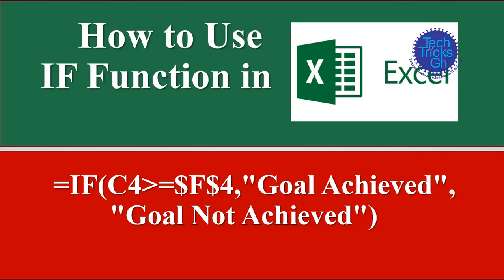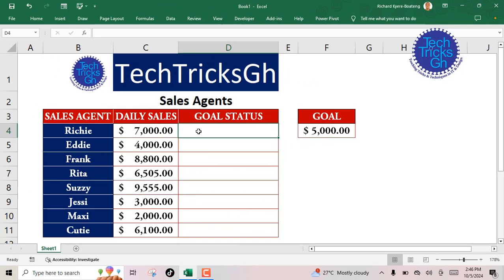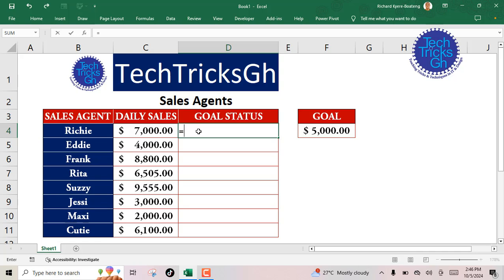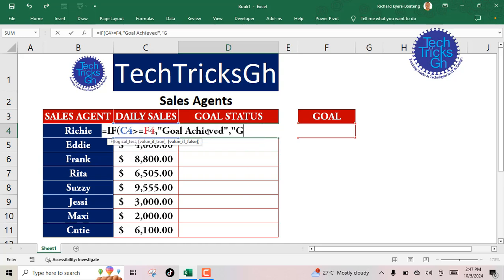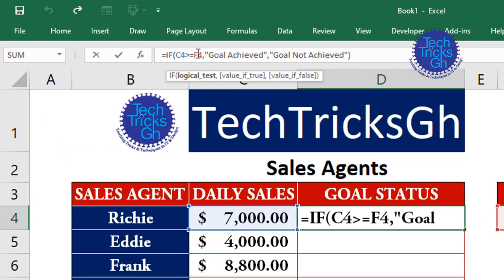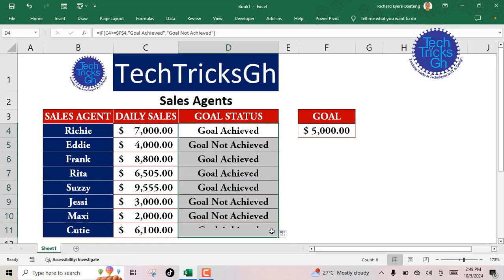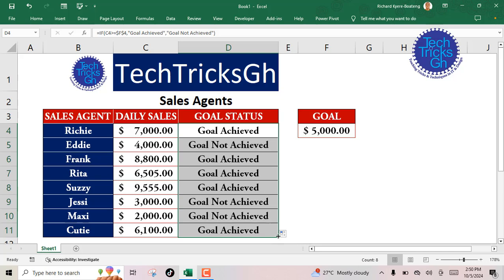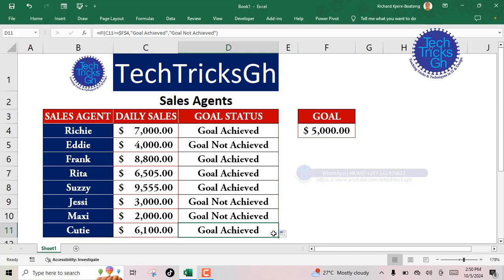How to Use the IF Function in Excel | TechTricksGh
In this tutorial, we will learn how to use the IF function in Excel to determine whether TechTricksGh sales agents around the globe have met their daily goals.